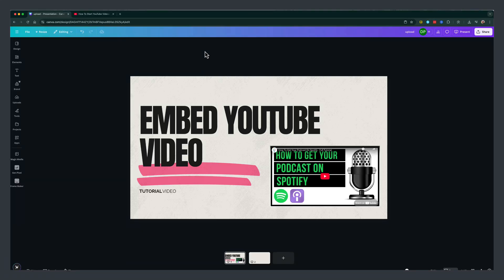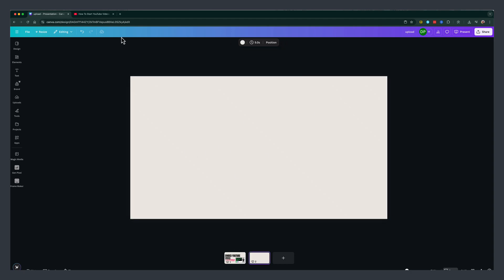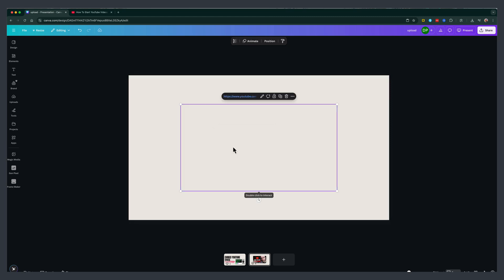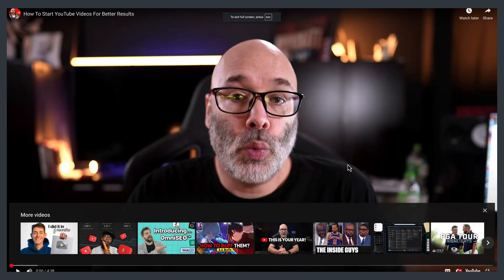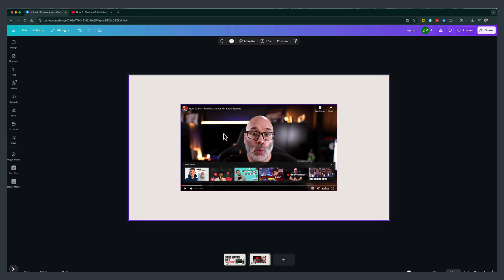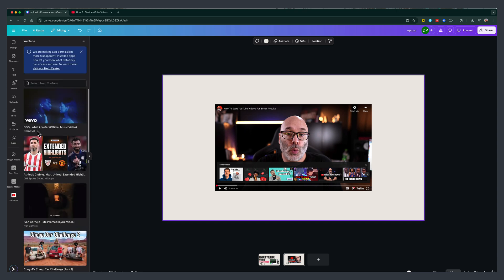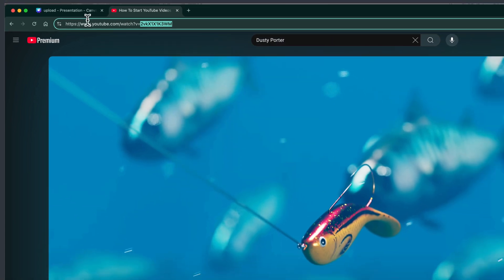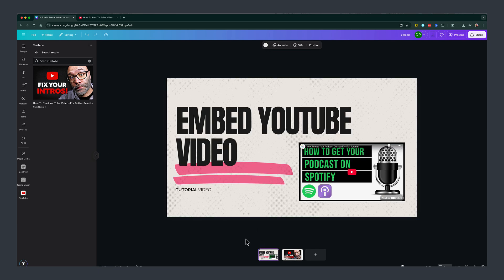How To Embed YouTube Videos In Canva - Full Guide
In this tutorial, learn how to easily embed YouTube videos into your Canva presentations. Follow step-by-step instructions to copy and paste video URLs, and explore an alternative method using the YouTube app within Canva. Enhance your presentations with embedded videos seamlessly.

My YouTube Film Gear:
🎤 Audio Interface

🎤  My Weekly Creator Podcast:

00:00 Introduction to Embedding YouTube Videos in Canva
00:19 Copying and Pasting YouTube Video URL
00:50 Interacting with Embedded Videos
01:18 Using the YouTube App in Canva
02:15 Conclusion and Final Tips